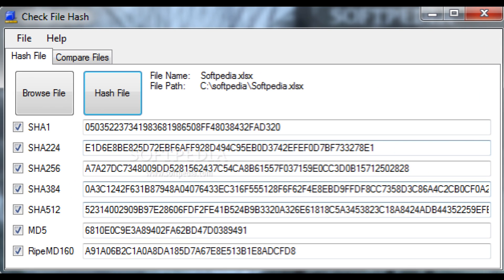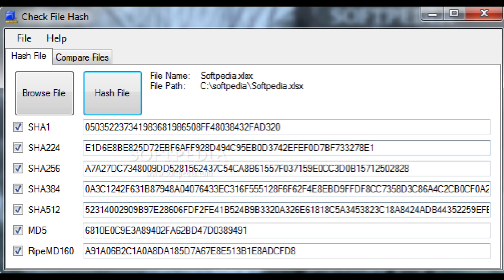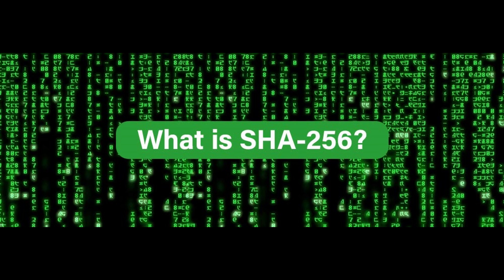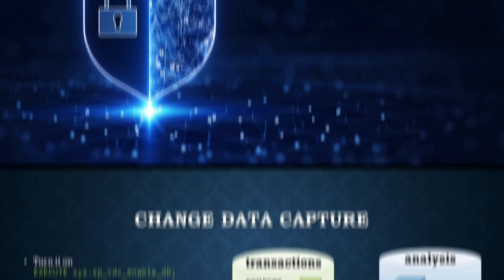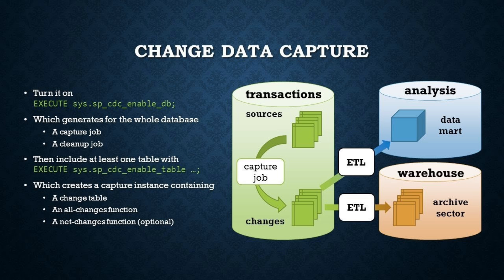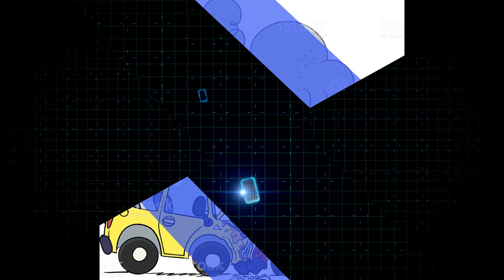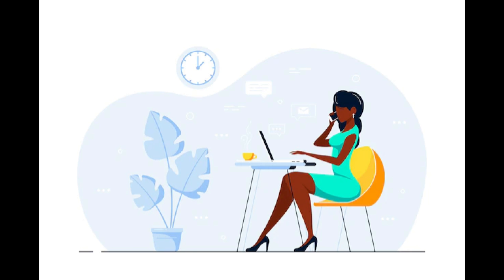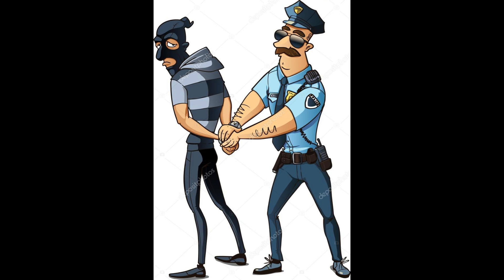Computer Security Lesson on Data Integrity Explained in a Hood/Street Way| Urban IT 2023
Sponsored by infosescages.com, this video explains the computer security concept of data integrity and file hash to an urban audience by a unique storytelling way of blending street talk and scenarios with cyber security concepts.

GET A 6-FIGURE CYBER SECURITY JOB WITHIN 90 DAYS Schedule a FREE 15-Minute Call to Get Started

 Collab by Urban IT and InfoSec sages
If you are looking to accelerate your Cybersecurity career, then InfoSec sages has a 90-day mentorship program for you.